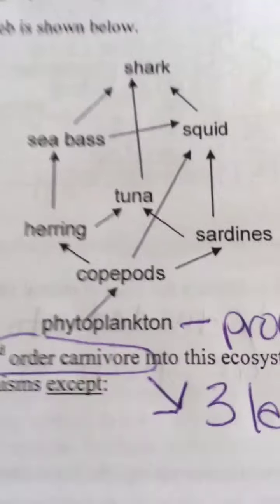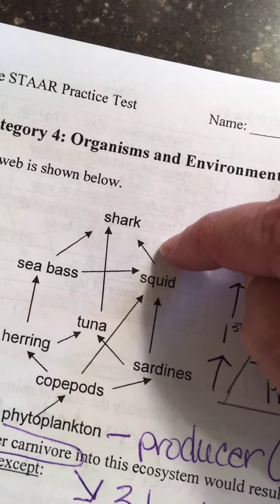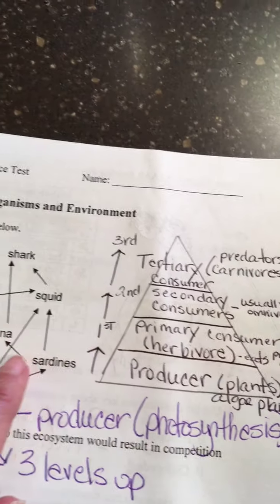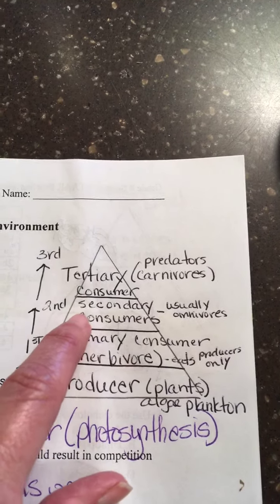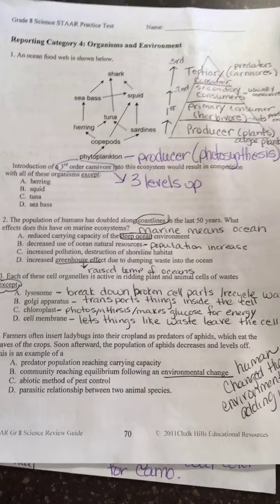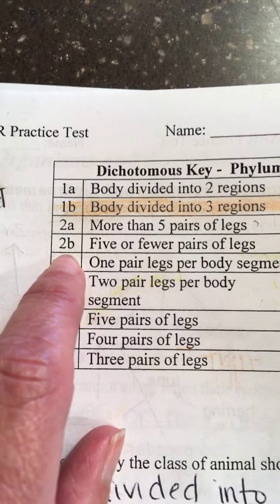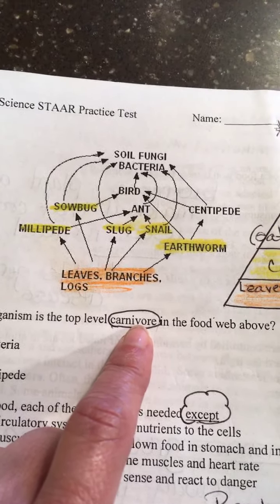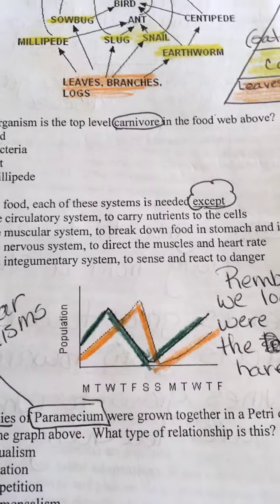April 28, 2020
Organisms and environment Pages 70-73